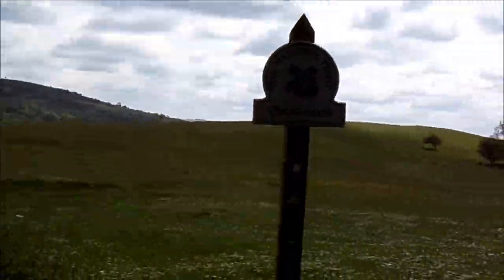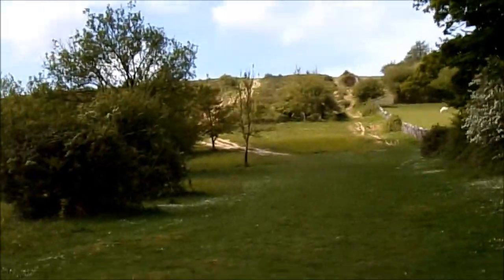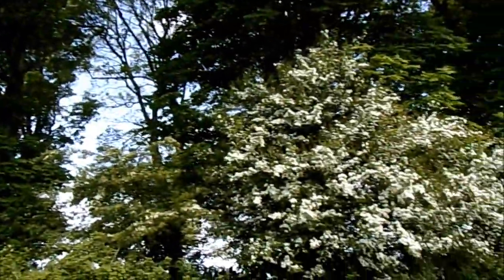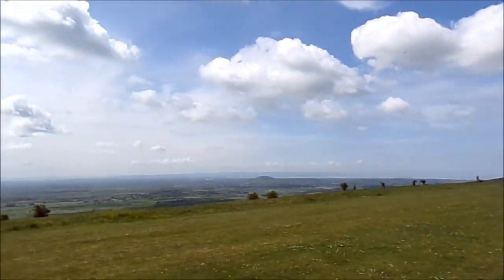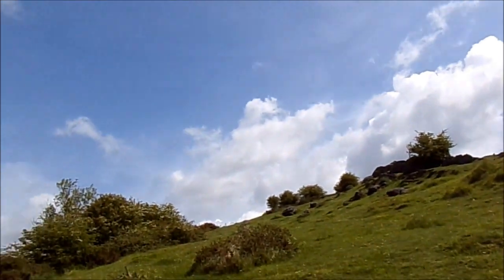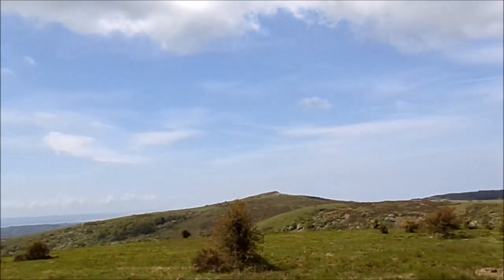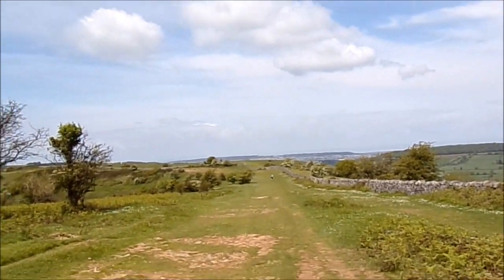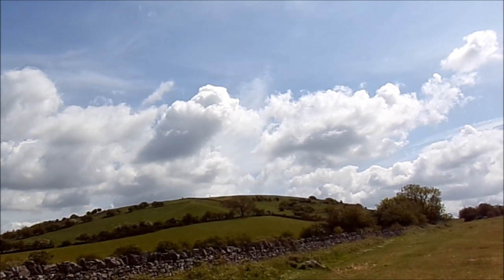A Crook Peak Hike, Part II,'Cross Plain to the Wavering Down Trig. Point' May 17th 2023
From Hill Farm the ascent to the Trig. point on Wavering Down with magnificent Views and where I sing a few lines of David Bowie's "Everyone Says Hi"--seem a lovely place to sing and say Hi. From the Down Glastonbury Tor can just about be seen in the mist in the Vale of Avalon.Brent Knoll stands bold and still green, at the moment, before the sizzling Summer Sun arrives in June scorching the grass.Crook Peak, Glastonbury Tor and Brent Knoll are great reference points which I talk about often on my walks and also mention other geological giants like Brean Down, Sand Point and Steep Holm Island--I have visited them all and some many times from childhood. I just love Somerset...